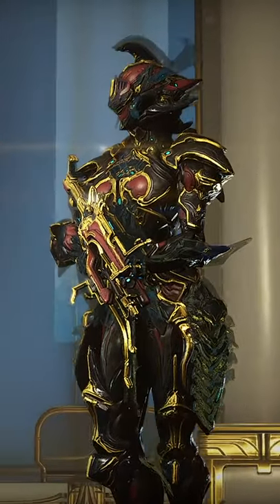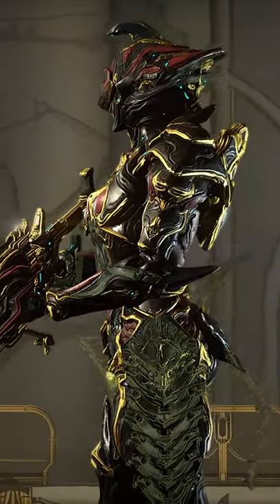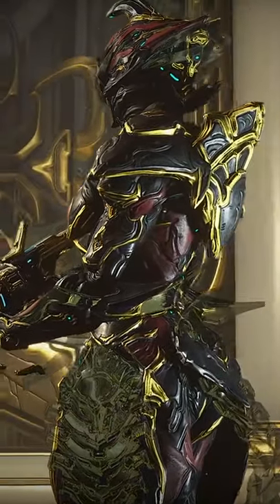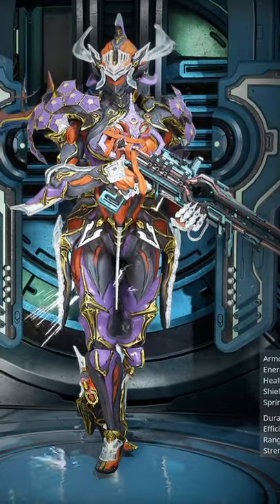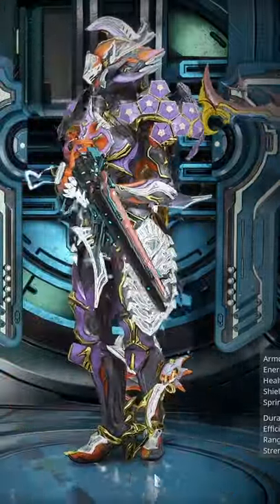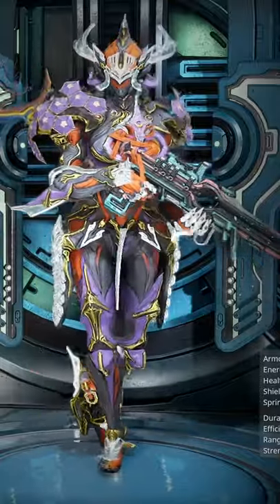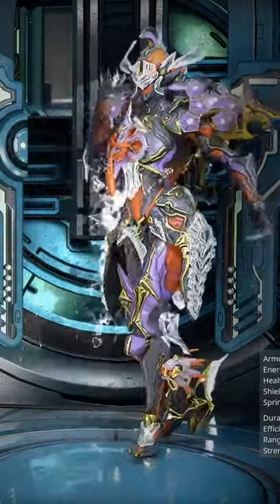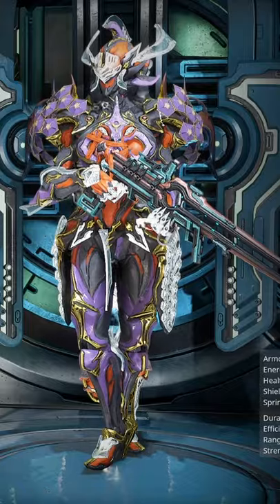Warframe Peak Gara Prime Fashion Frame! Endgame Fashion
Ah yes, the new Warframe Gara Prime! While on one hand default Gara Prime does look really good. I think I can make it look just a little better. Clearly this is some peak endgame fashion frame. You may only understand it if you are endgame warframe and are a top tier player... or something like that. Enjoy.